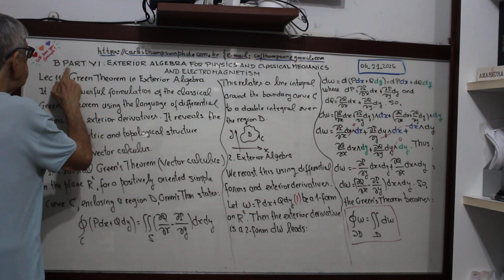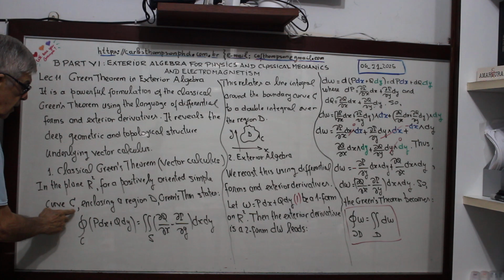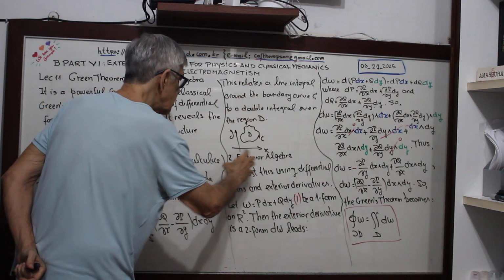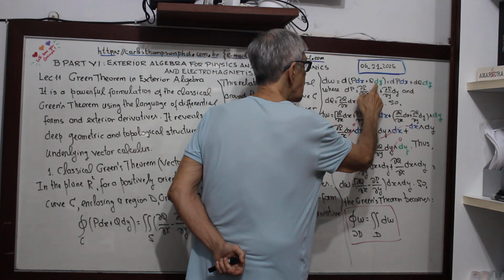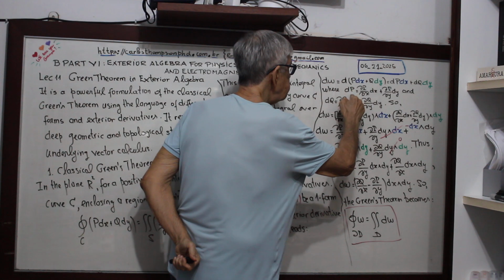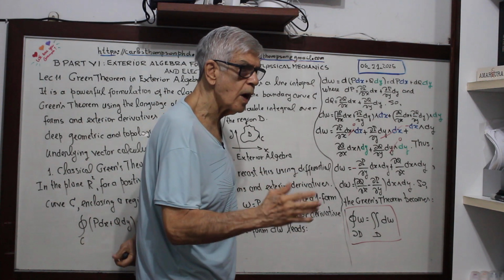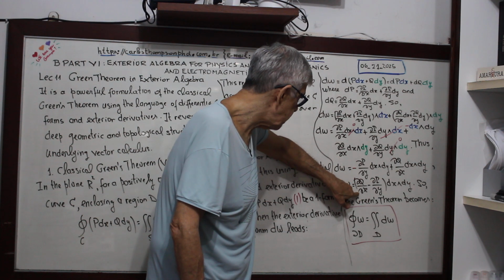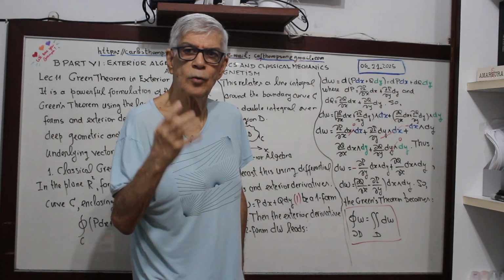B PART VI: Lec 11 Green's Theorem in Exterior Derivative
This lectures develops the Green's Theorem in Exterior Derivative and relate to the Vector Calculus.